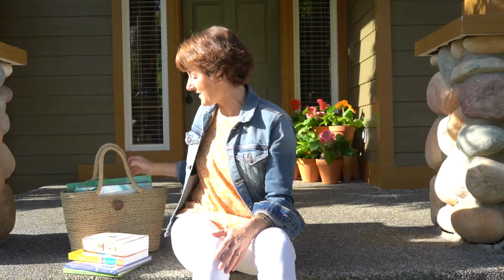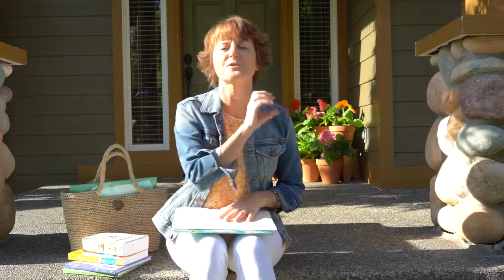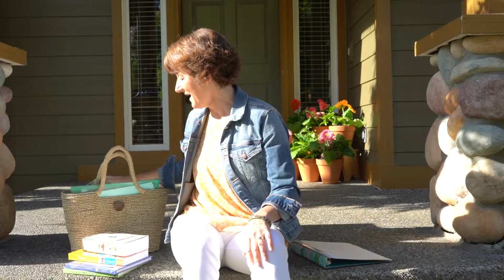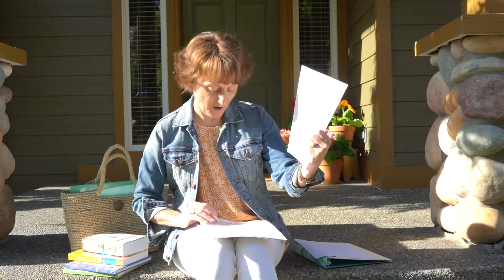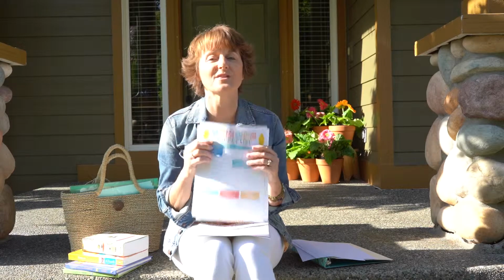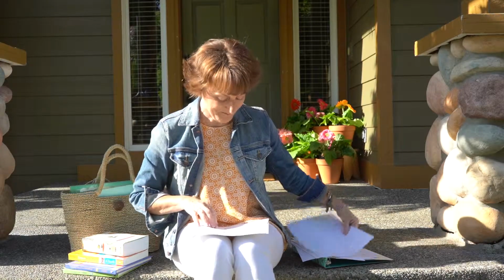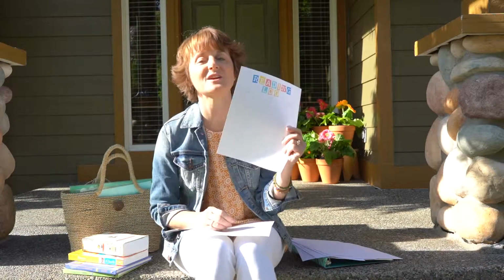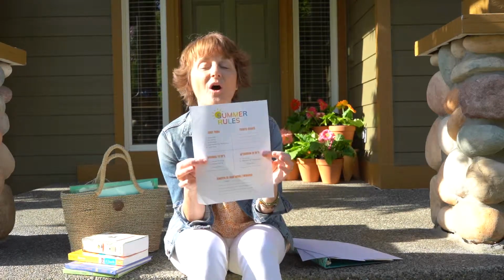Summer Ideas for Moms: Plan-Prepare-Play